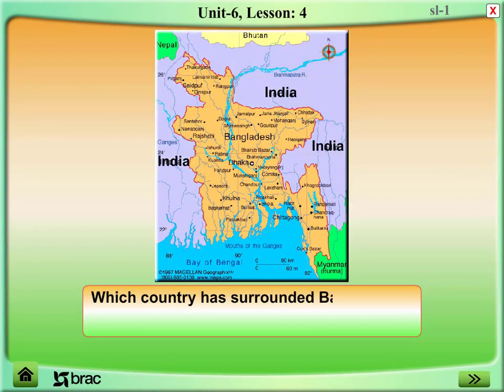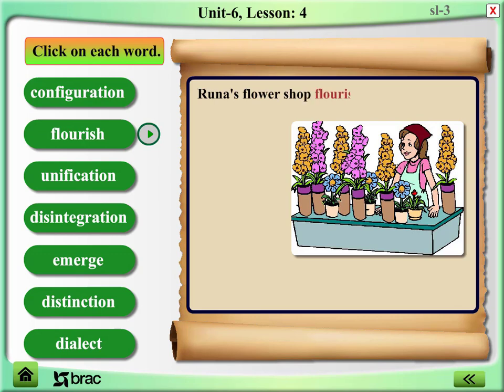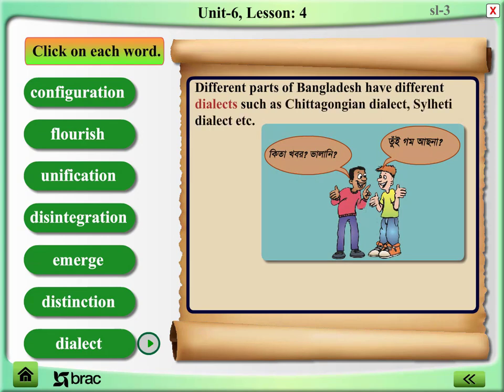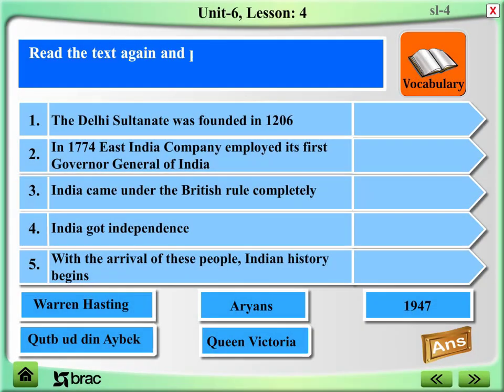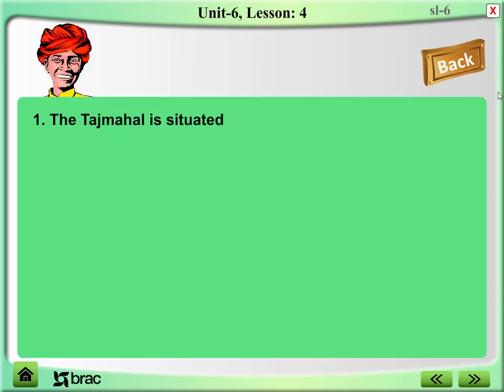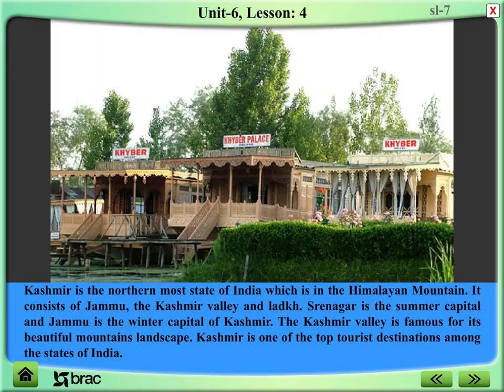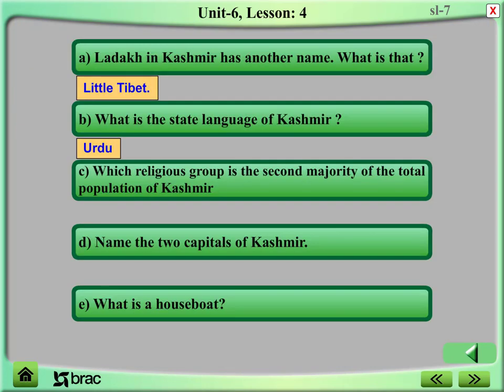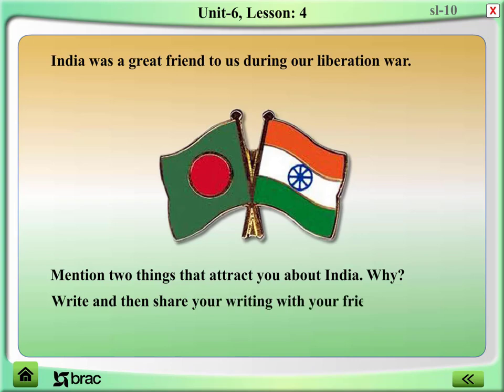Unit 6 Our Neighbors Lesson 4 India Unity within diversity